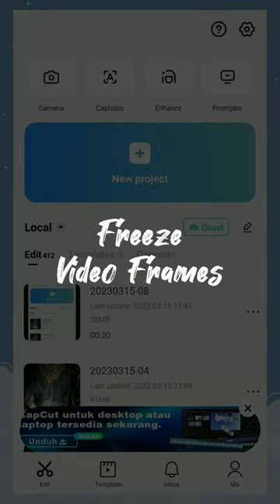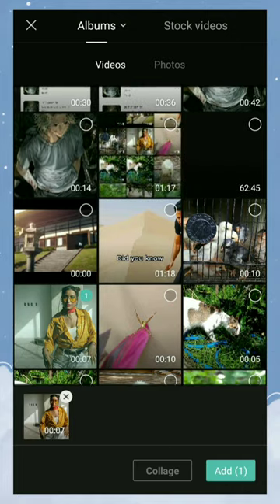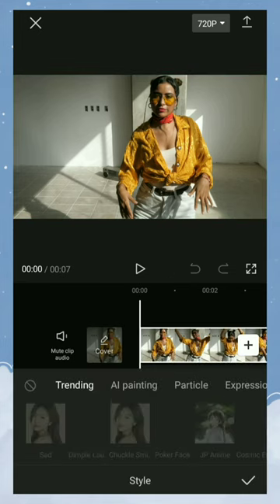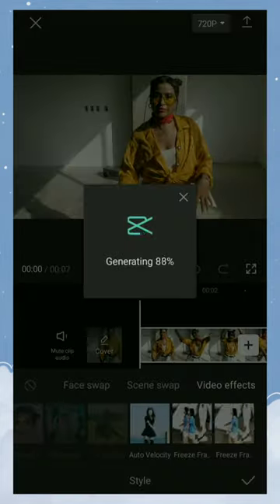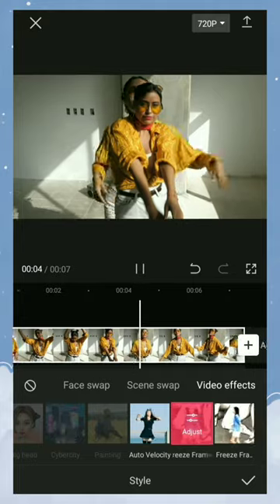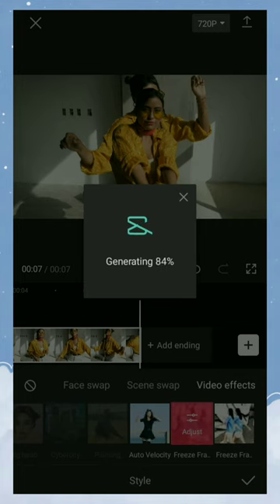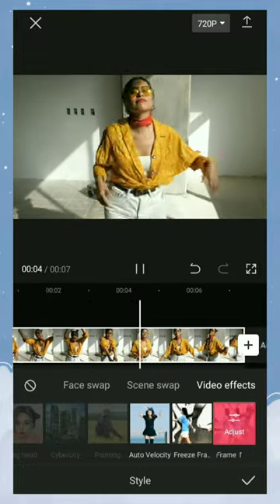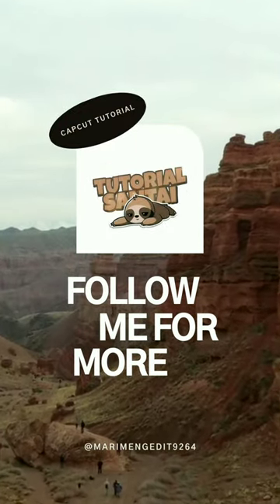How to Freeze Video Frame in CapCut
CapCut freeze effect. In this tutorial, you will learn how to freeze a video in CapCut to create a unique effect or highlight a specific moment in your footage.

Step 1: Open CapCut and import your video footage.

Step 2: Select the clip you want to freeze and tap on the "Edit" icon in the toolbar at the bottom of the screen.

Step 3: Tap on the "Speed" icon and select the "Freeze" option.

Step 4: Choose the part of the video you want to freeze by dragging the sliders at the top and bottom of the timeline.

Step 5: Adjust the duration of the freeze by dragging the slider under the timeline.

Step 6: Preview the effect by tapping on the play button in the top left corner of the screen. If you're satisfied with the result, tap on the checkmark to apply the effect.

Step 7: Repeat the process for any additional clips you want to freeze.

Step 8: To apply the effect to the entire video, tap on the "Export" button and select the format and resolution you want to export the video in.

By following these simple steps, you can easily freeze a video in CapCut and create a unique effect that will make your footage stand out. Give it a try and see what you can create!